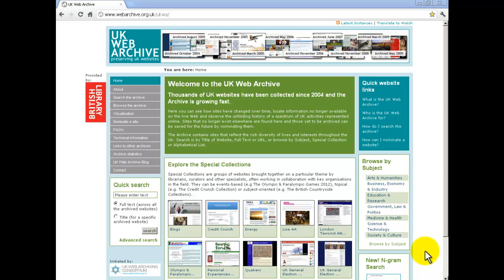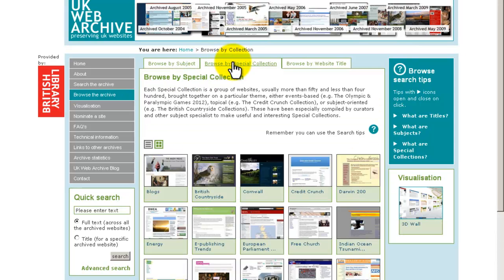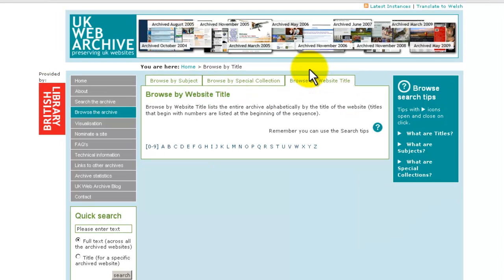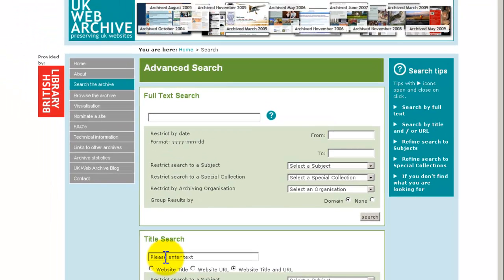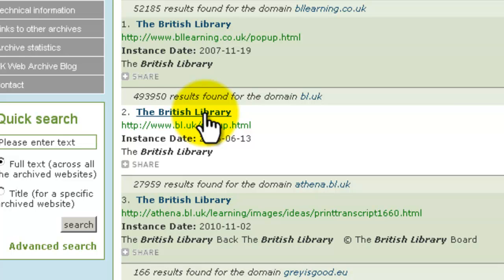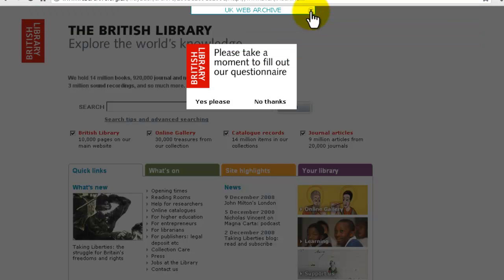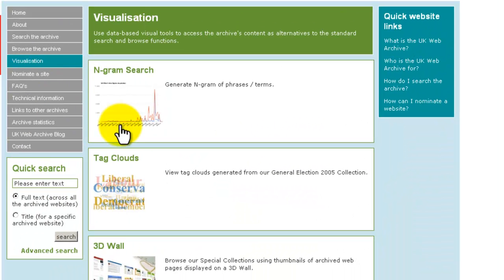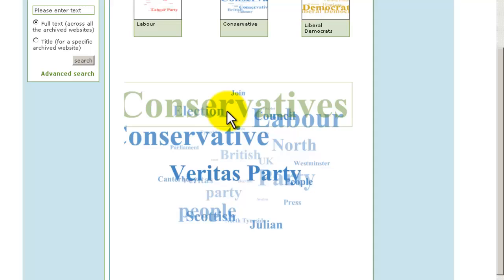Introduction to the UK Web Archive